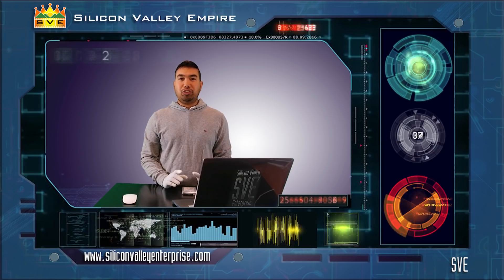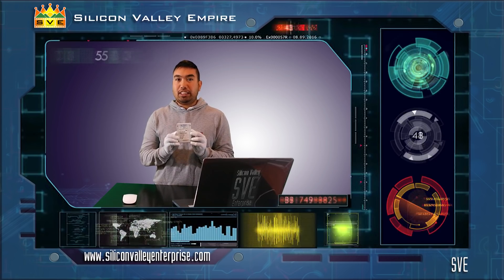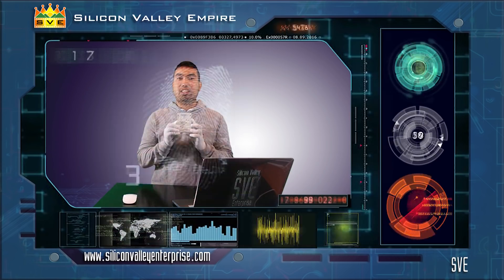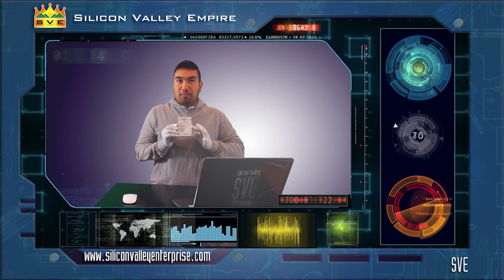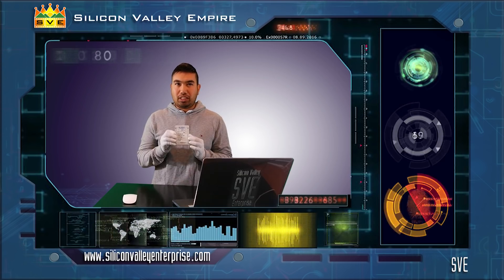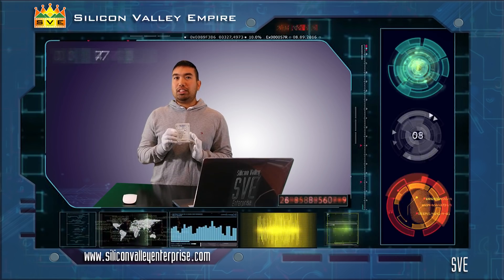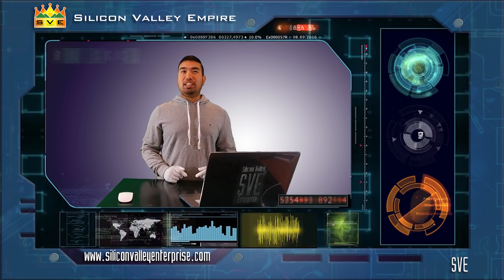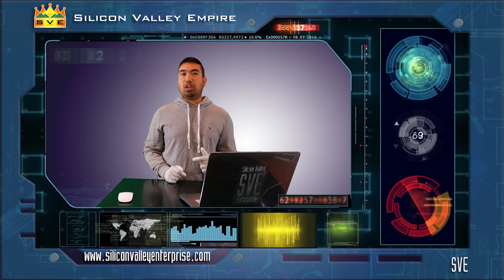S01 - Ep 07 : Teardown HP 3PAR SanDisk 1.92TB DOPE1920S5xnNMRI SDLLOC6R-020T-5C10 6Gb/s SAS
S01 - Ep 07 : Teardown HP 3PAR SanDisk 1.92TB DOPE1920S5xnNMRI 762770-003 SDLLOC6R-020T-5C10 6Gb/s SAS 2.5"

Product Details:
 1.92TB 6Gbps SAS

Hewlett Packard Enterprise
DOPE1920S5xnNMRI
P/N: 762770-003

SanDisk SDLLOC6R-020T-5C10
P/N: TXA2E2

Video Info:

Demonstrates the teardown of a DOPE1920S5xnNMRI Solid State Drive. Shows the actual video on how to disassemble and assemble this type of drive. Viewers can pause the video to have a better view of the different chips soldered on the board.